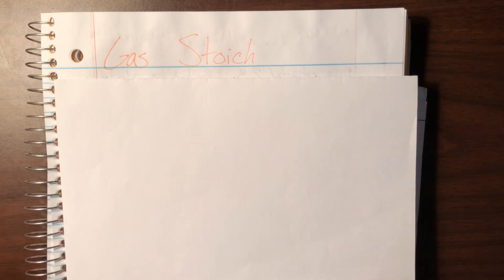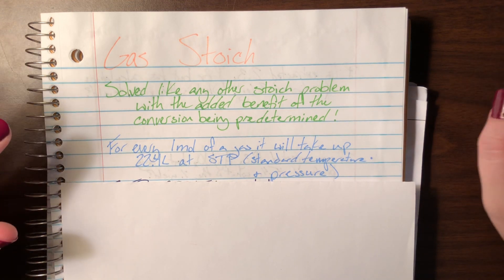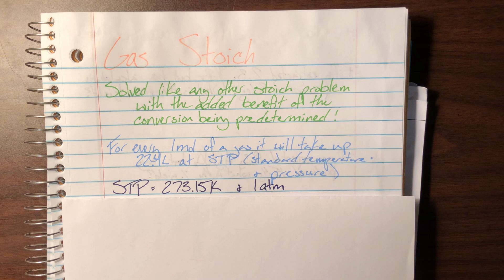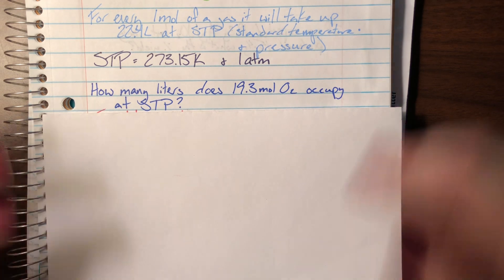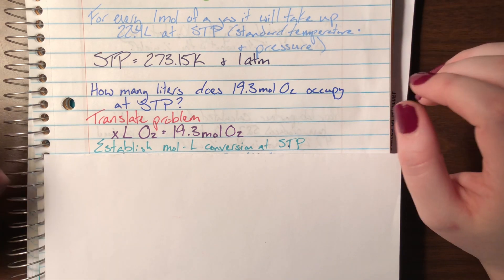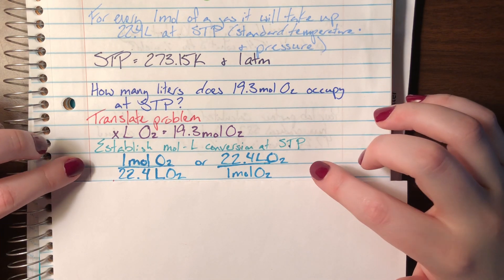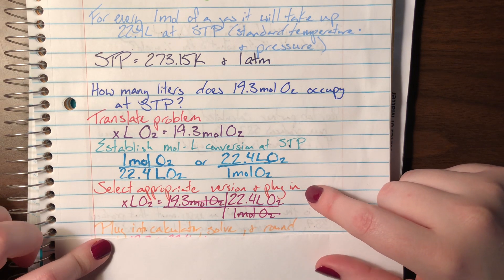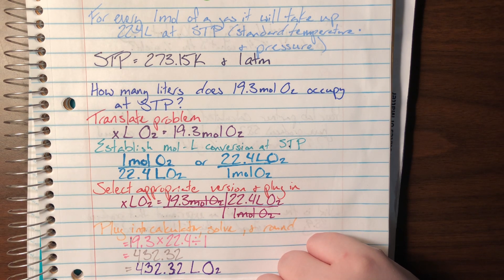Gas Stoichiometry Lecture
Gas stoich notes Akins high school chemistry January 2019